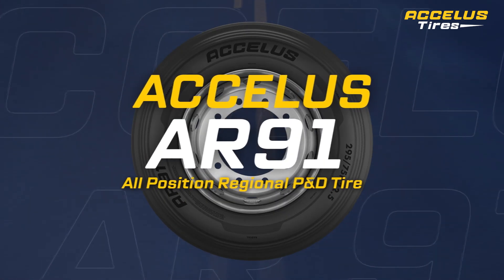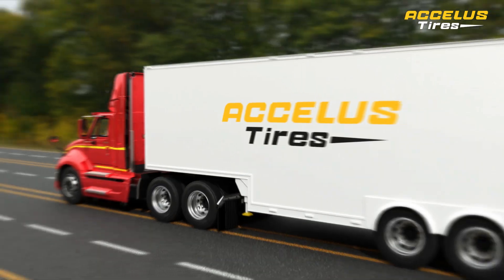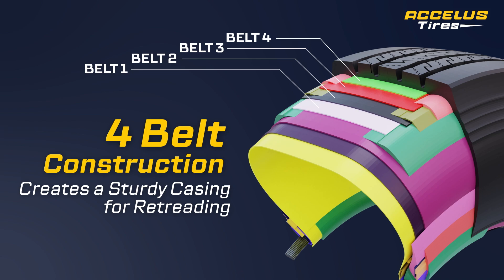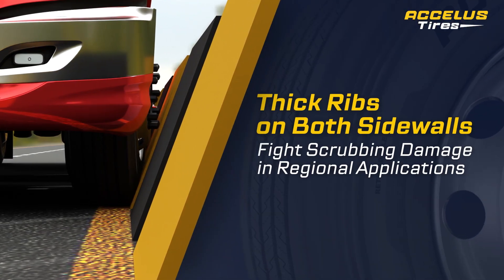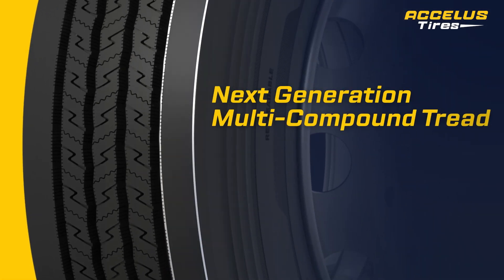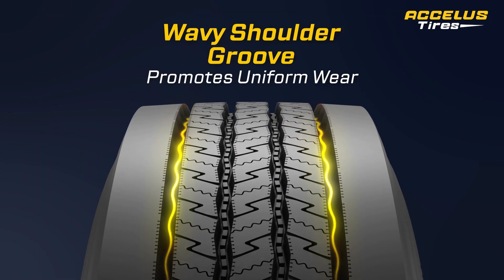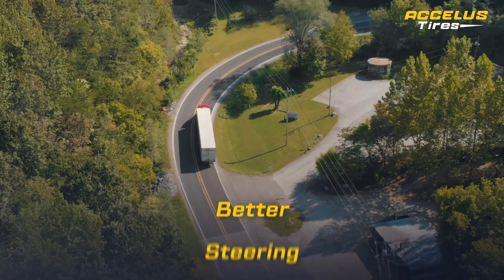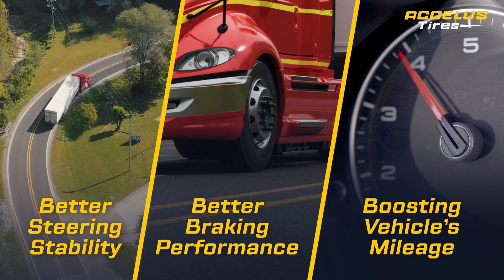Accelus AR91 Commercial Truck Tire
The Accelus AR91 commercial truck tire is an all-position radial designed for regional/P&D applications. Its 4-belt construction creates a sturdy casing for retreading. Thick ribs on both sidewalls fight scrubbing. A wavy shoulder groove promotes uniform wear. Accelus is produced in the ultra-advanced Ralson tire plant and is distributed in North America by Ralson Tire North America.